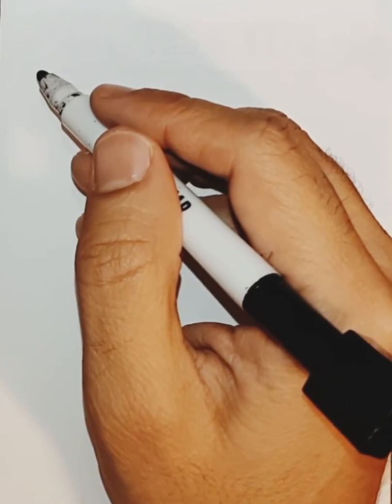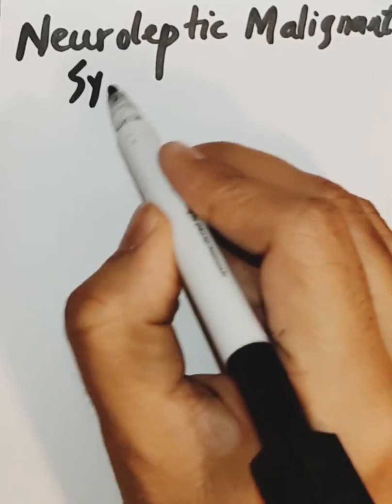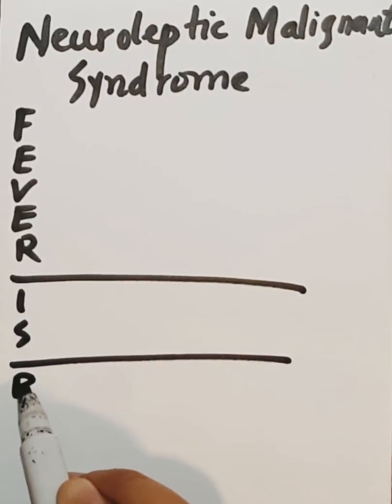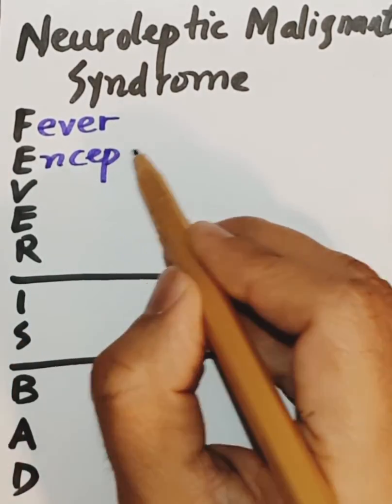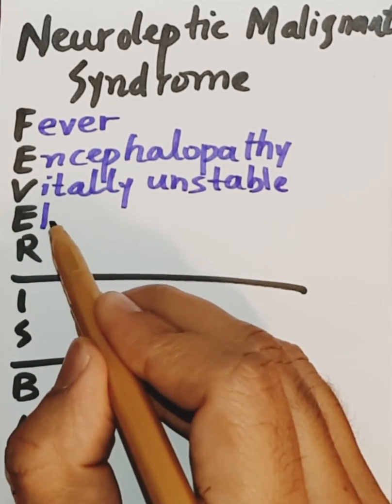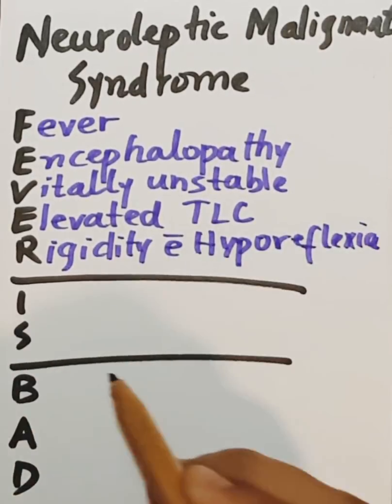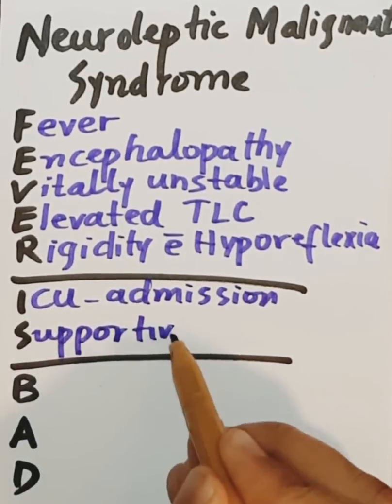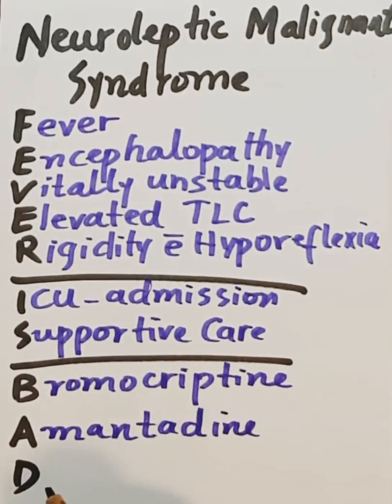How to Remember Neuroleptic Malignant Syndrome (NMS) - Med School Mnemonics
Learn how to remember the key symptoms and signs of Neuroleptic Malignant Syndrome (NMS) with this simple and effective mnemonic device. NMS is a rare but life-threatening side effect of typical antipsychotics, and recognizing its symptoms is crucial for prompt treatment.